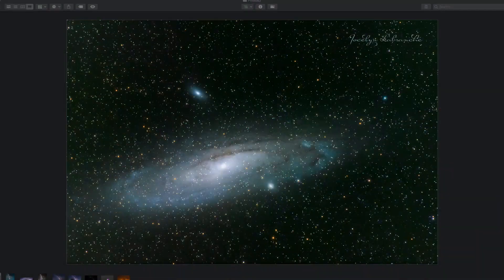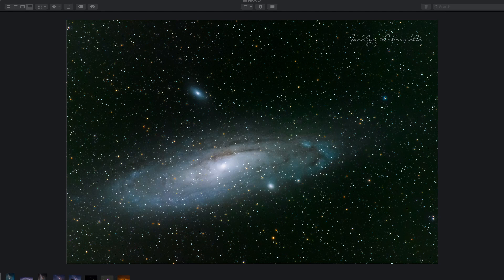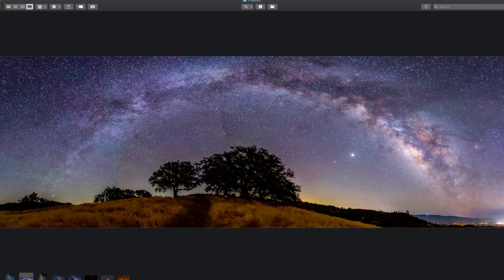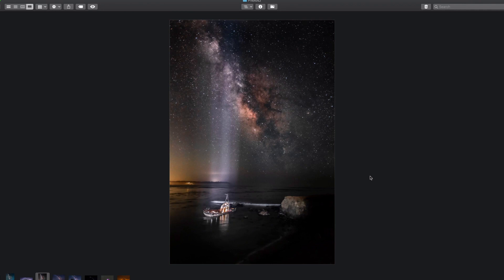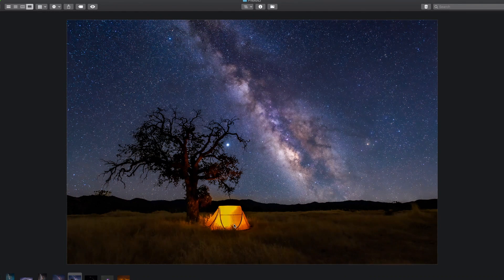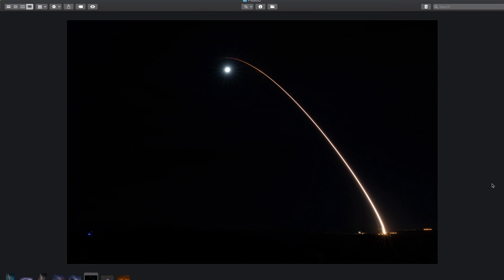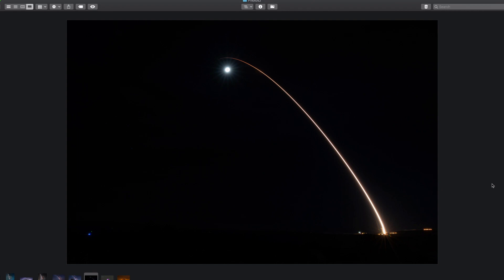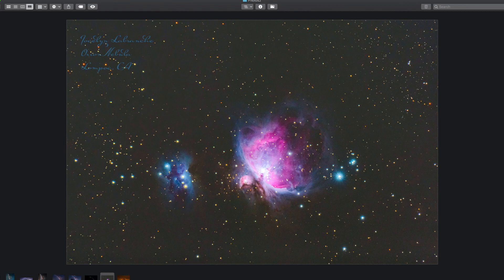Milk Way and Deep Space Astro Photography Tips with Jocelyn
For all the links and show notes for everything we talk about